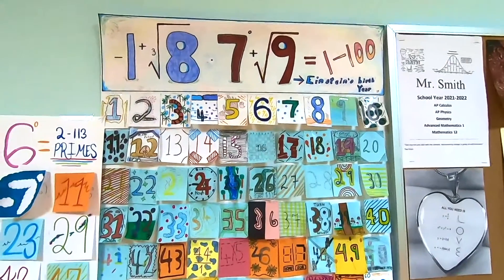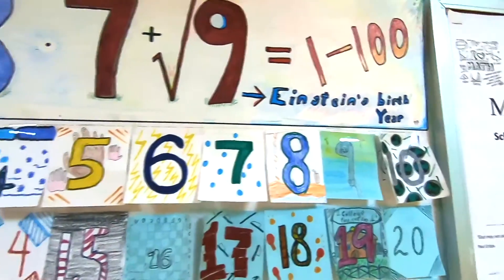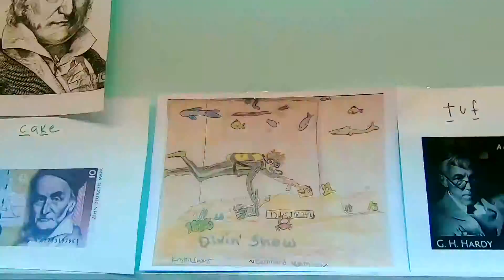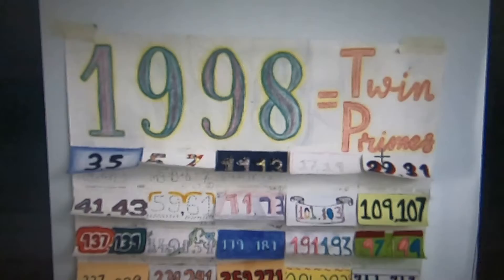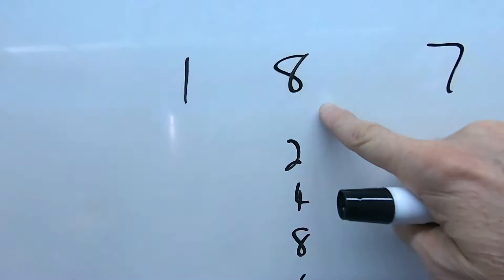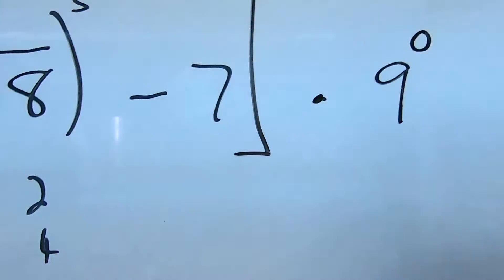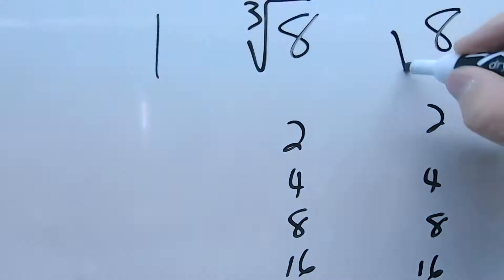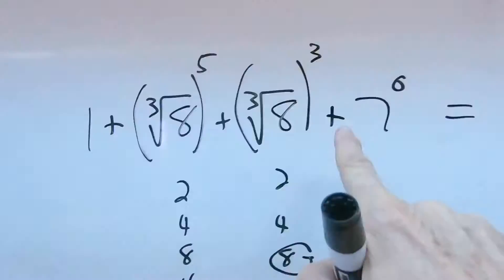Order Of Operations | Cool Mathematics Project How To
I give the details of how my order of operations project is designed and used by different math classes.